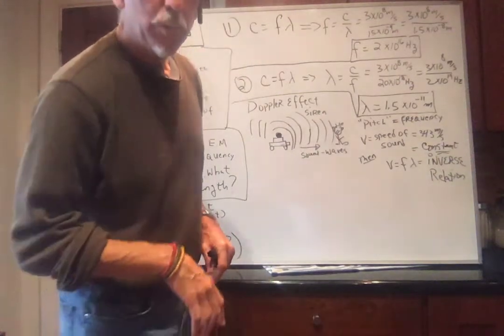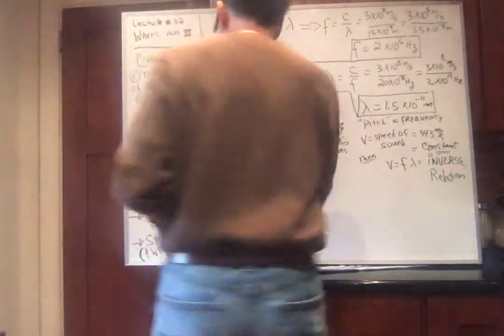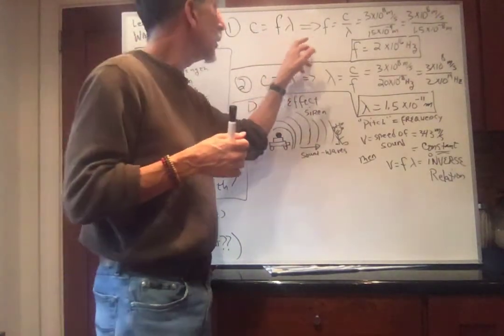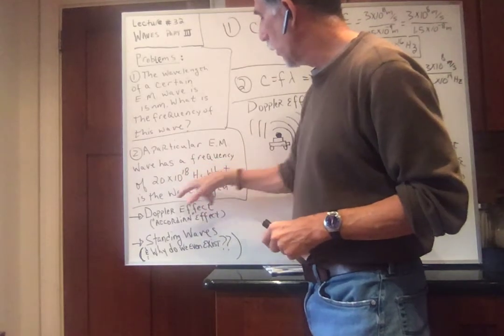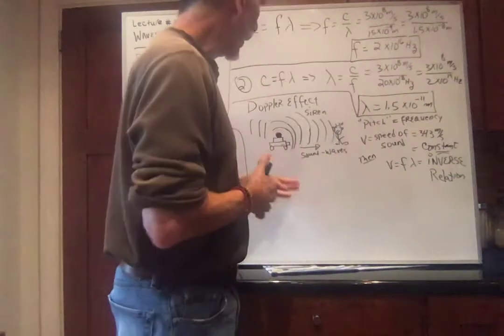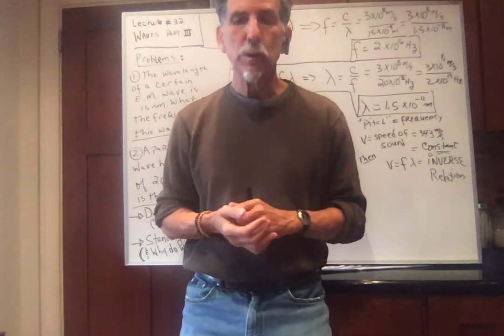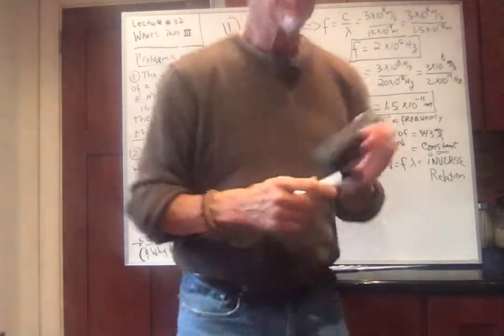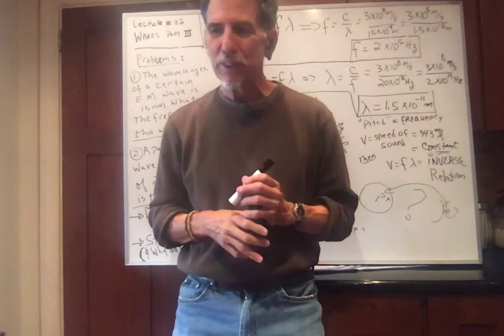LECTURE # 32 WAVES PART III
IN THIS LECTURE DR. MANCINI DISCUSSES THE DOPPLER EFFECT AS WELL AS WHY ARE ATOMS STABLE? HERE WE HAVE A BRIEF FORAY INTO THE QUANTUM WORLD OF PARTICLE-WAVE DUALITY.